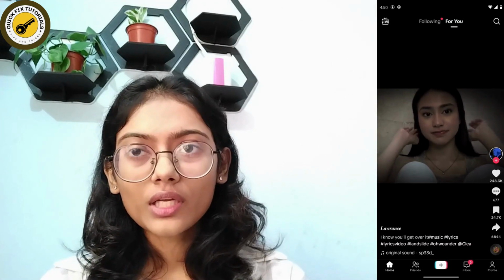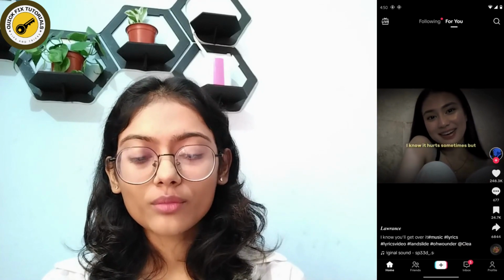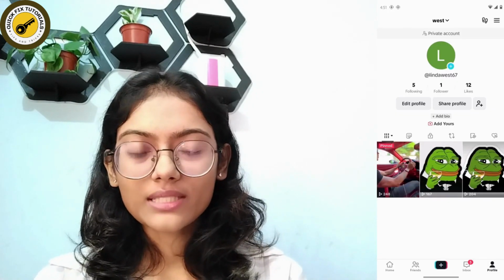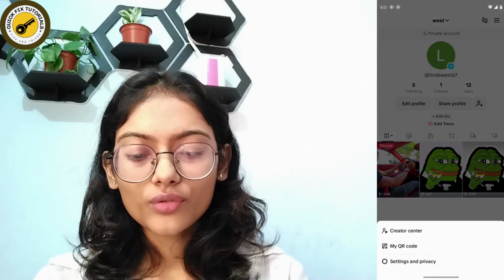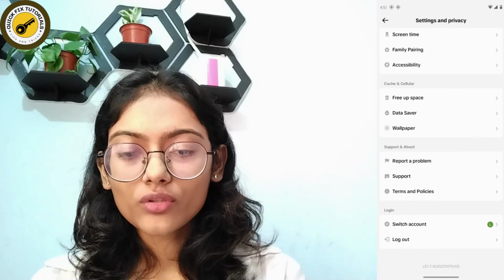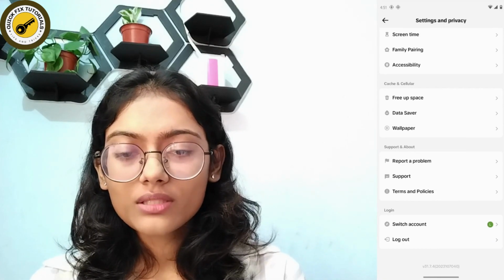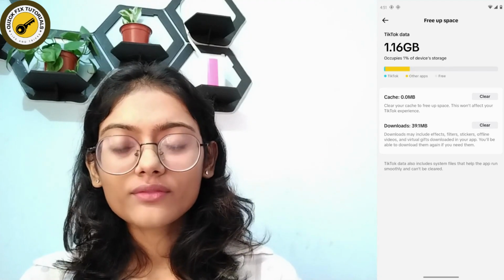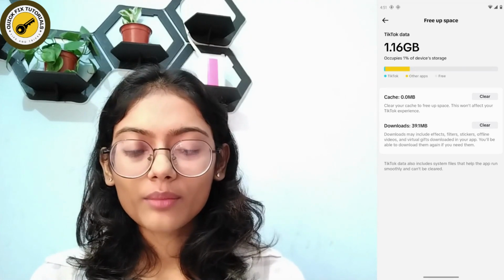How To Fix TikTok Comments Not Showing?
Welcome to QuickFixTutorials, your ultimate destination for quick and effective solutions! In this guide, we'll address the frustrating issue of TikTok comments not showing up. If you've been encountering this problem on your TikTok videos, don't worry, we've got the fix.

Learn how to resolve the TikTok comments visibility problem and ensure that you can engage with your audience effectively. We'll provide you with a step-by-step walkthrough to troubleshoot and get those comments back where they belong.

Timestamps:
00:10 - Introduction to TikTok Comments Not Showing Issue
00:35 - Step-by-Step Guide to Fixing TikTok Comments Visibility
01:15 - Engage with Your TikTok Audience